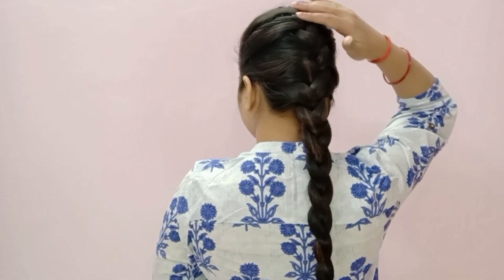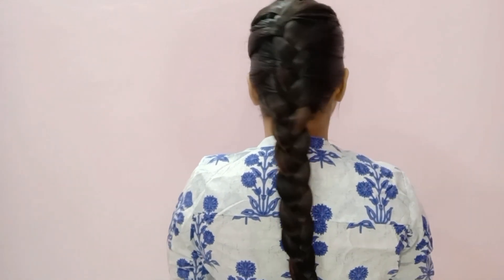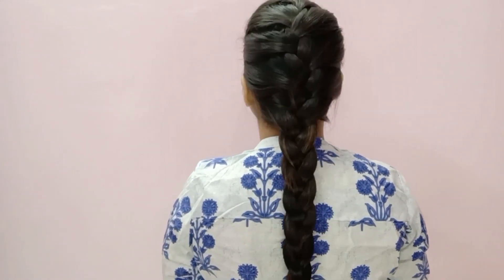How to: French Braid |Easy French braid hairstyle|French Braid Tutorial For Beginners Step-By-Step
Hey beauties!!

 Since so many of you'll asked me for beginner hairsyle.so,i have it broken it down step by step so i can make it easier for you'll to understand.This is the 6th episode of beginners series,much more have to come so comment below your fav hairstyle.I hope this video makes it easier for you all to master the braid as its really not that complicated.. I hope this video helps & you all like it..